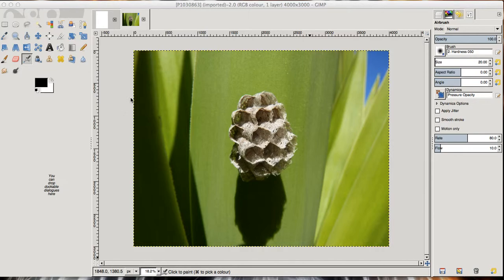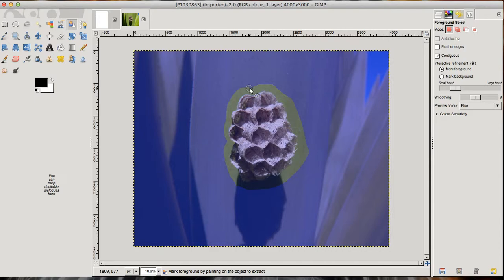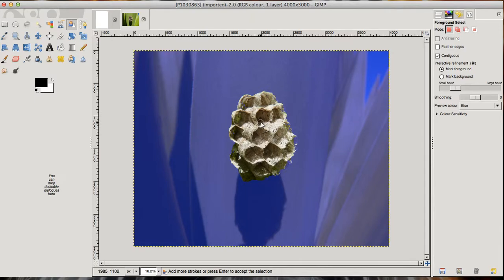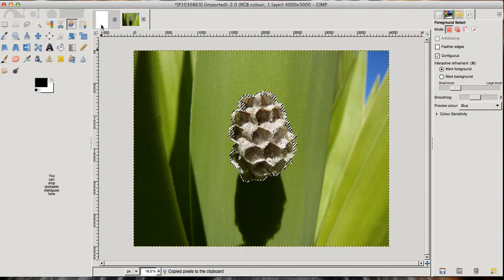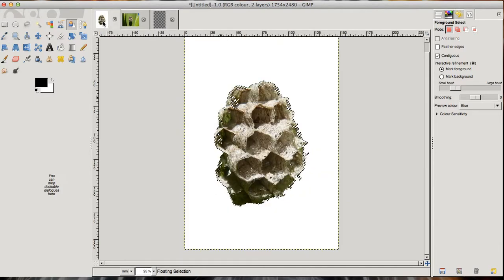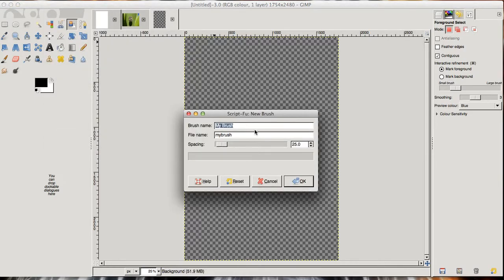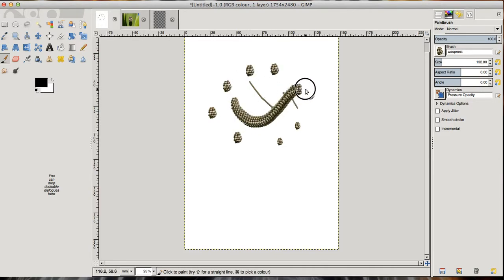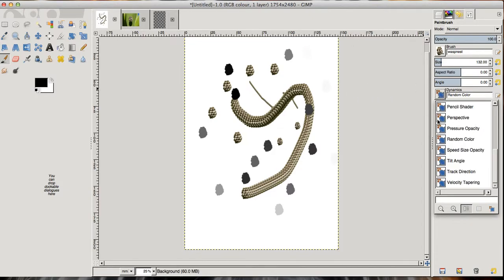Gimp - Cut, Copy, Paste and Brush! (video4)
How to use the Foreground Select  tool to select parts of a detailed image.